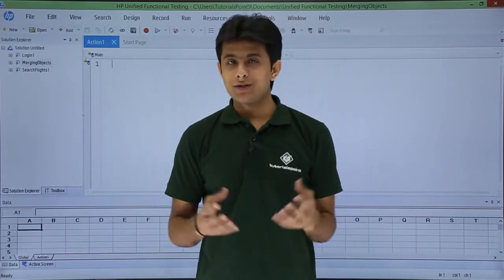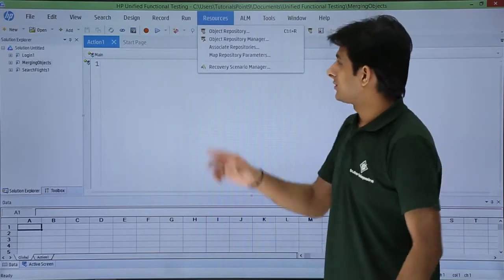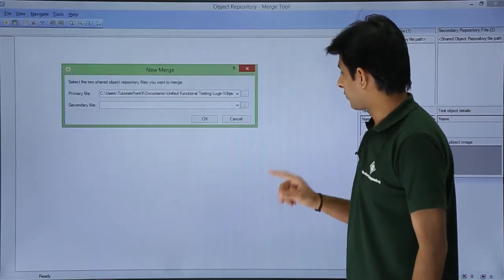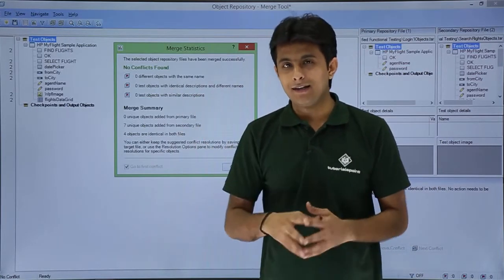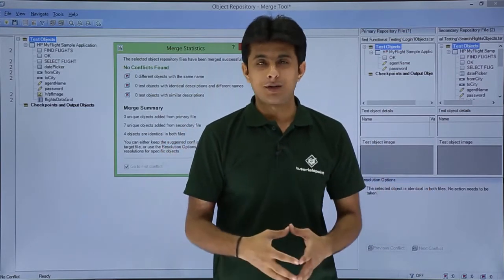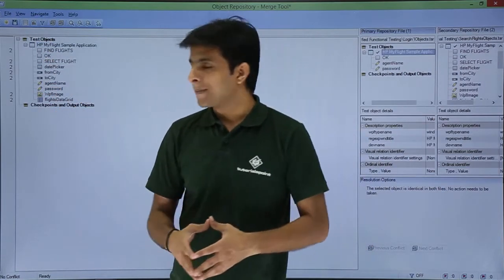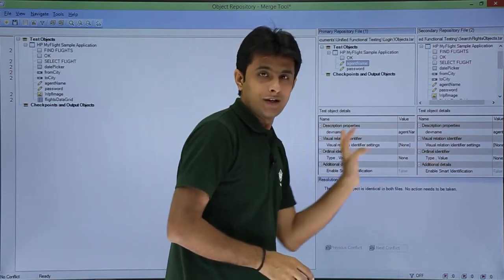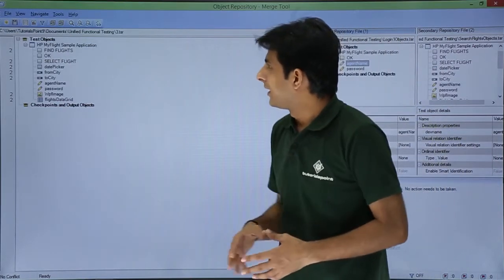HP UFT/QTP - Object Merge